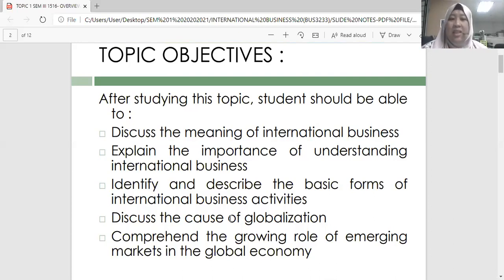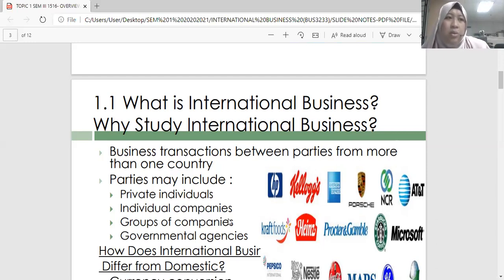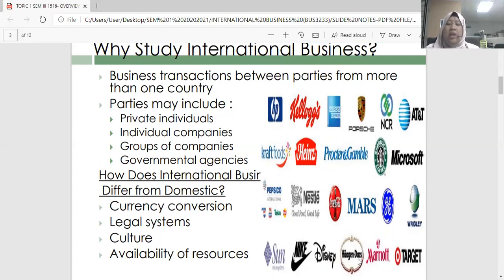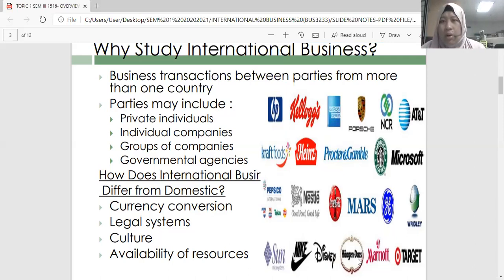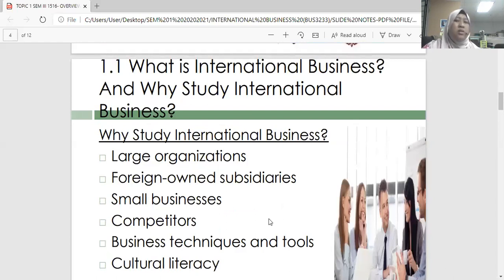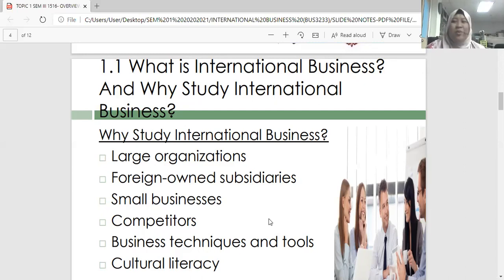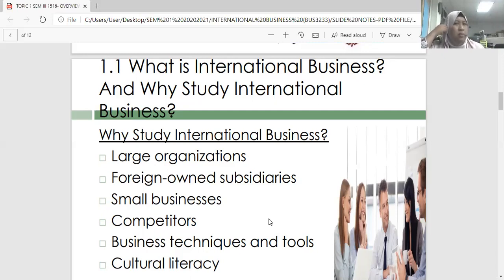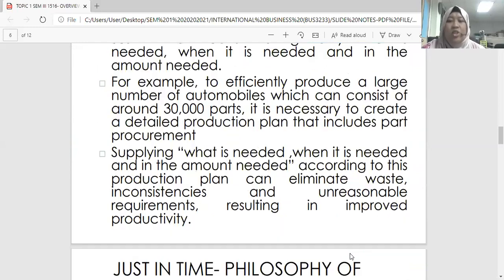TOPIC 1 OVERVIEW OF INTERNATIONAL BUSINESS (BUS3233) [PART 1]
As Salamualaikum and Good Day,
As attached the video for Topic 1 ( lecture 23/7/2020) for the first lecture.
I hope anything inquires please shoot your questions in our group whatsapp.